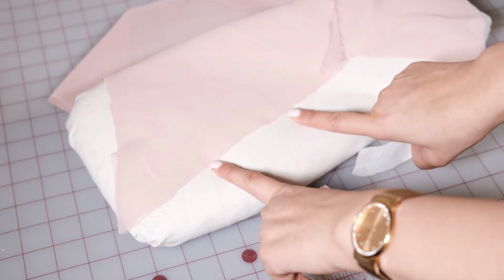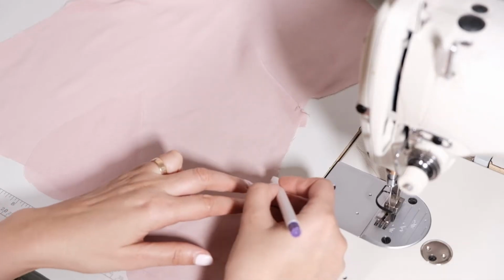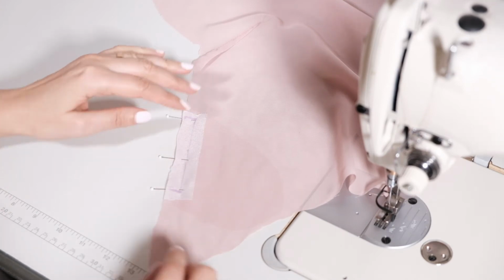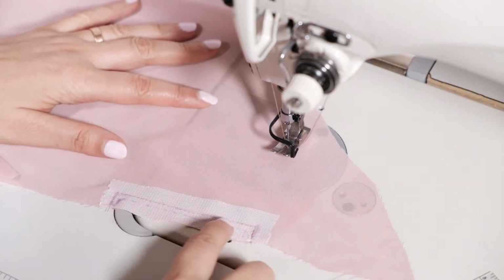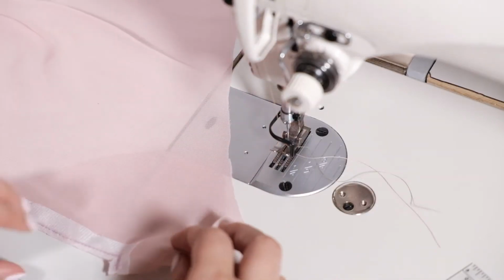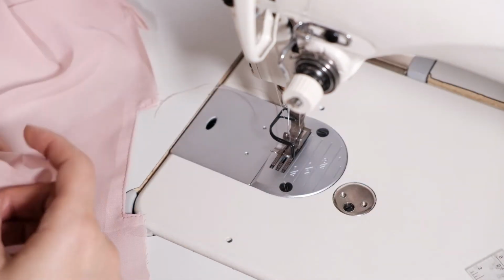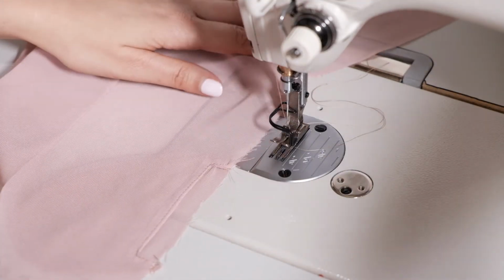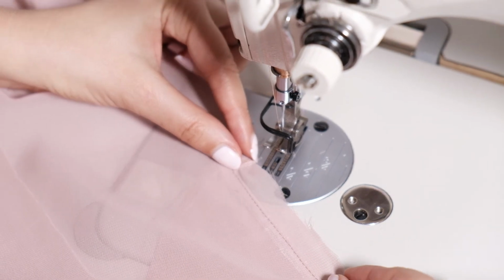How to sew an inseam pocket!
Sewing machine I recommend
Serger I recommend
Ironing board
Sleeve ironing board
Wooden clopper

Fiskars scissors
Kai scissors
Scissors sharpener

Glasshead pins
Universal needles
Stretch twin needles
Ballpoint needles
Pin magnet

Pattern weights
Seam ripper
Pretty thread snippers
Measurement tape
Yard stick